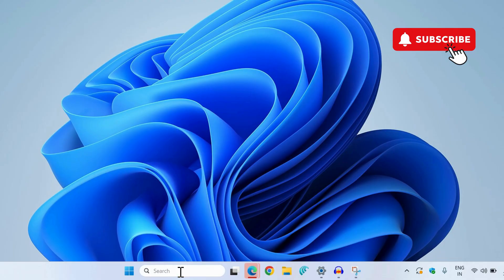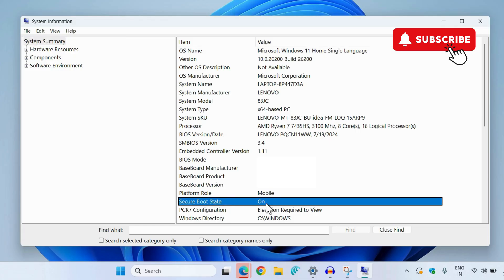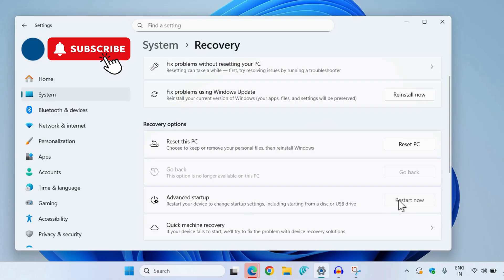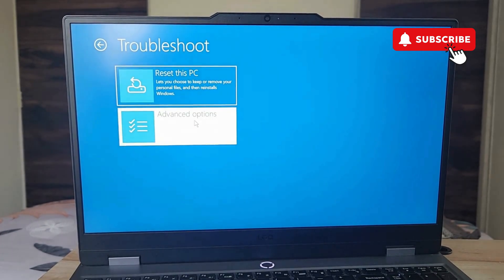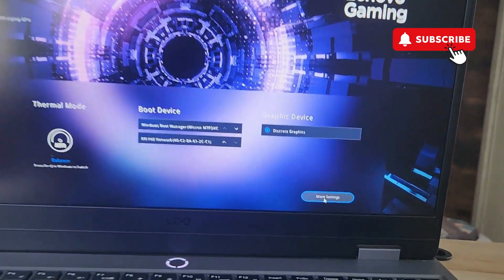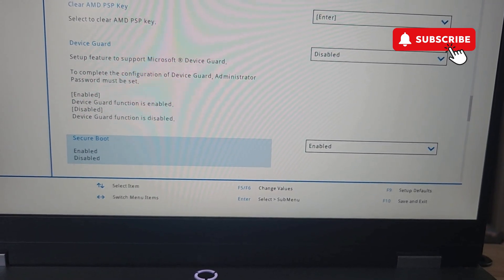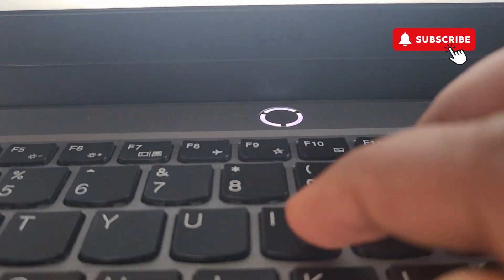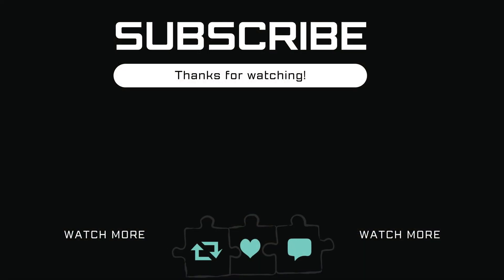How to Enable Secure Boot on Lenovo Laptop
If you're trying to figure out how to enable Secure Boot on your Lenovo laptop, this video walks you through every method step by step. Whether you’re using Windows 11 or Windows 10, a Lenovo Ideapad, Legion, LOQ, or another Lenovo model, the process to turn on secure boot is easy.

We’ll show you what to do if your Secure Boot status is disabled, if the Secure Boot state is unsupported, or if you need to turn on Secure Boot to meet system requirements for updates or certain features.

You’ll also learn how to activate Secure Boot on Lenovo Legion laptops, what it means when your Lenovo Legion Secure Boot status is disabled, and how to troubleshoot situations where Lenovo Secure Boot disable settings are locked.